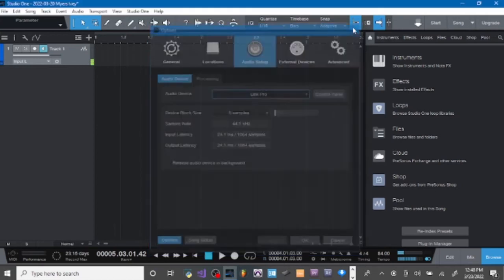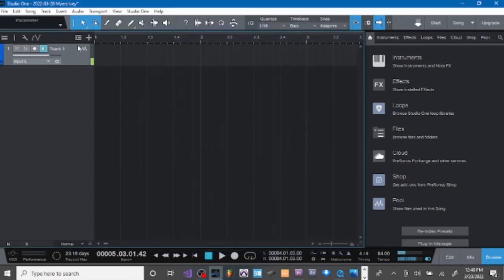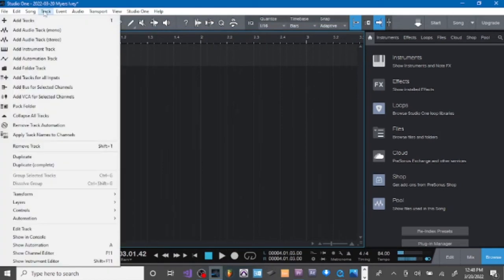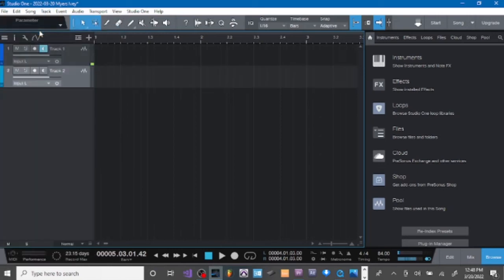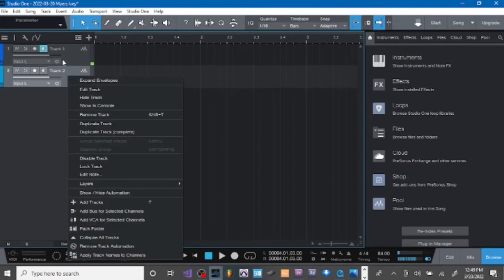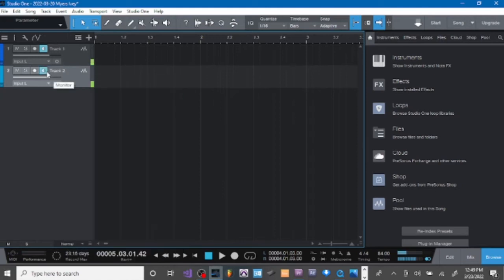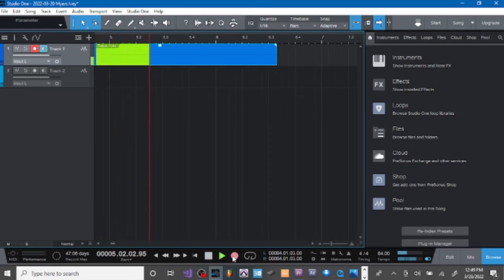PreSonus Studio One 5 Mic Setup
This is an video on how to setup a mic in PreSonus Studio One 5 for beginners.
PreSonus AudioBox 96 25th Anniversary Studio Ultimate Bundle
PreSonus AudioBox iTwo Studio
PreSonus AudioBox Studio Ultimate Bundle

MY GEAR ↓↓↓
ViewSonic VG2448A 24 Inch
Powered USB 3.0 Hub
90W Powered USB Hub
Cable Clips Cord Management Organizer

💰STAY FINANICAL STABLE!!💰
I am not a financial advisor. I am responsible for the financial decisions that I make.(Getting financial stable for the future!!)
Sign up for Robinhood with my link
👇🏾we'll both pick our own gift stock 🎁👇🏾

Join me and over 45 million users who love Revolut.

Get up to $60
👇🏾Use my code $StrongerMyers366 when you join MoneyLion.👇🏾